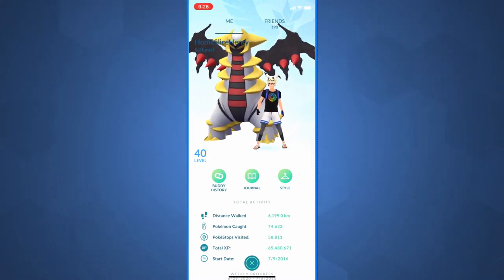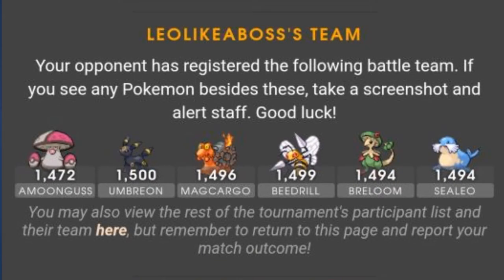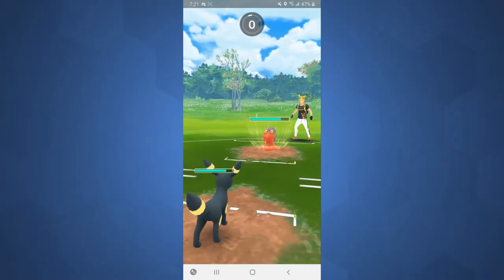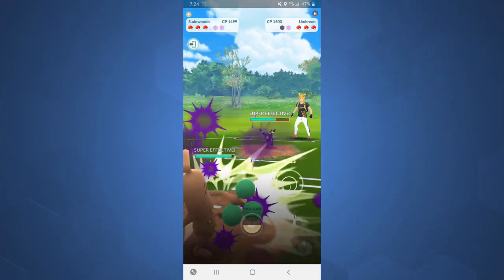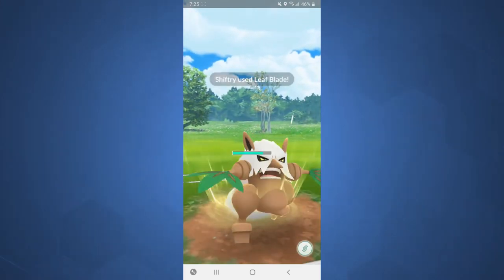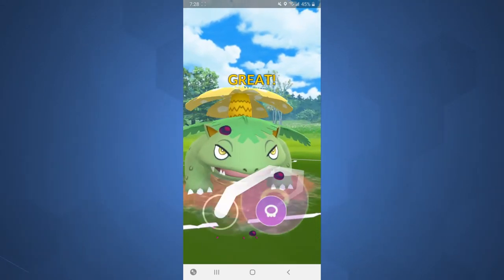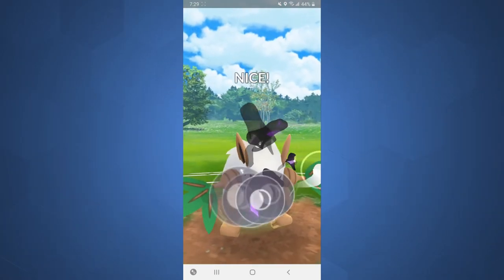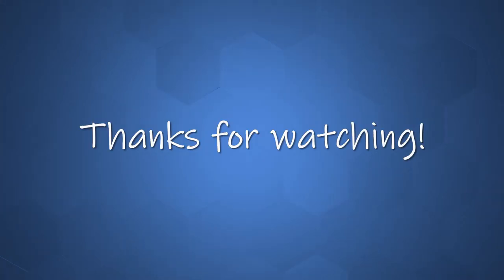SHOCKING THE WORLD IN THE SILPH CATACOMB CUP | MY FIRST TOURNAMENT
Hello! I participated in the Silph Catacomb Cup and I was pleasantly surprised at the outcome! Check out this video to see how I took 3rd place in the tournament!